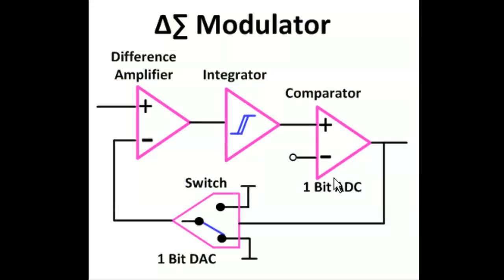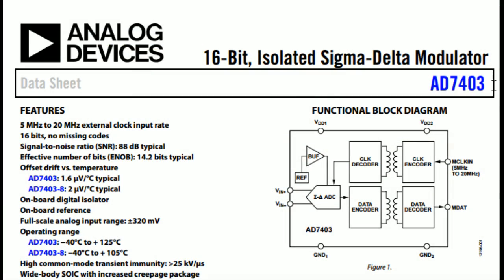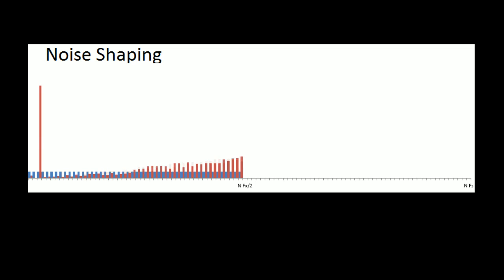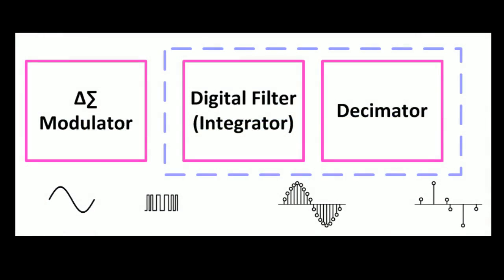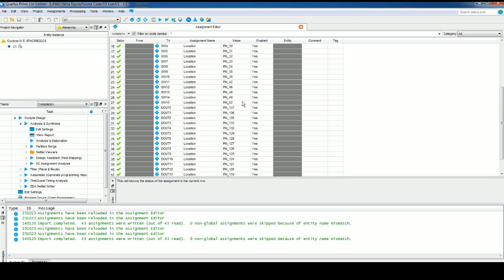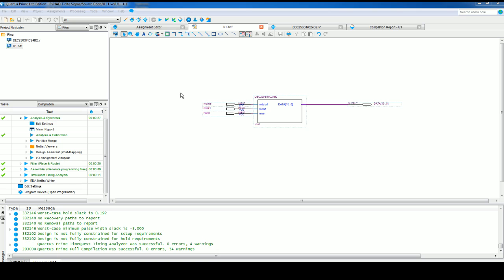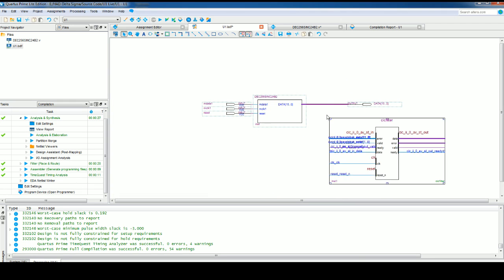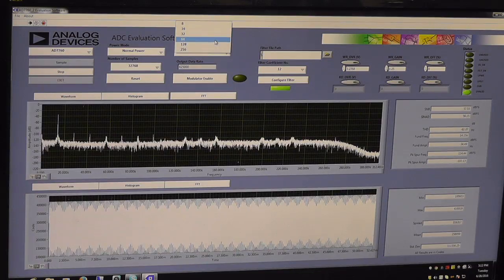Delta Sigma ADCs, Part 2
Part 2 of Tearing into Delta Sigma Converters covers the builds on the bench and digital filtering with an FPGA.